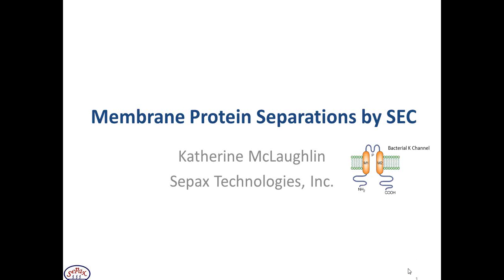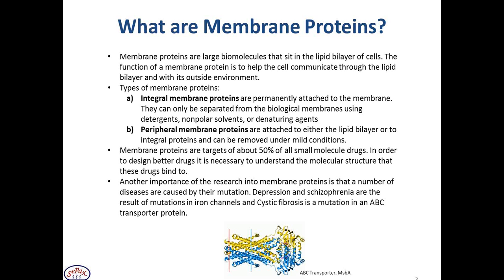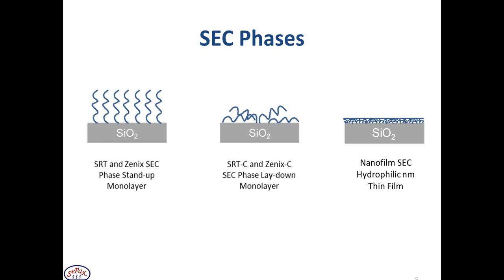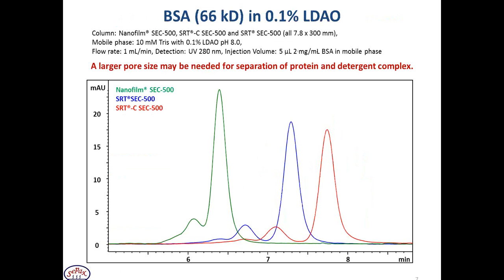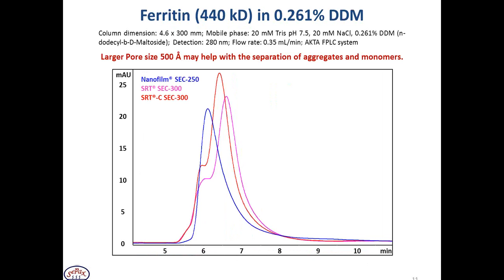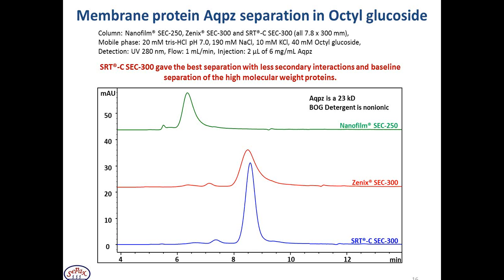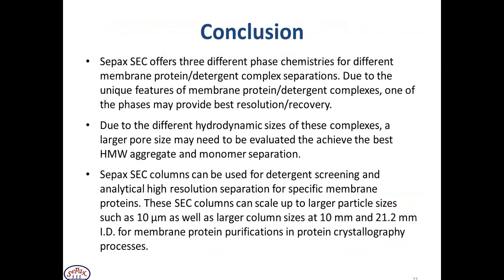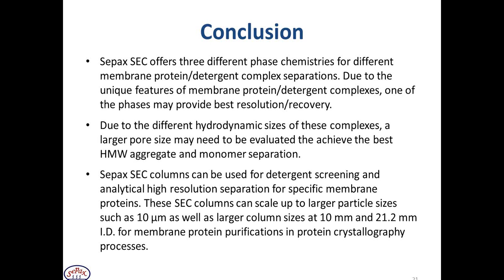Membrane Protein Separations by SEC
- Sepax offers three different SEC phase chemistries, SRT®, SRT®-C and Nanofilm®, for different membrane protein/detergent complex separations. Due to the unique features of membrane protein/detergent complexes, one of the phases may provide best resolution/recovery for your sample.

SEC Surface Coating Advantage

- Due to the different hydrodynamic sizes of these complexes, a larger pore size may need to be evaluated to achieve the best HMW aggregate and monomer separation.

- With 5 and 10µm particle choices and various analytical and prep column dimensions, Sepax SEC columns can be used for detergent screening, high resolution analytical separation, and purification of membrane protein in crystallography processes.